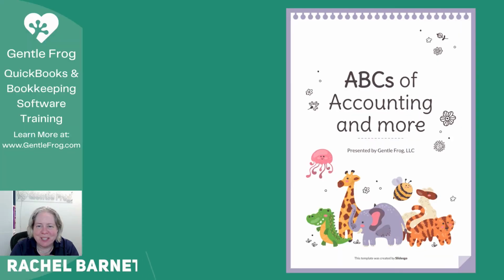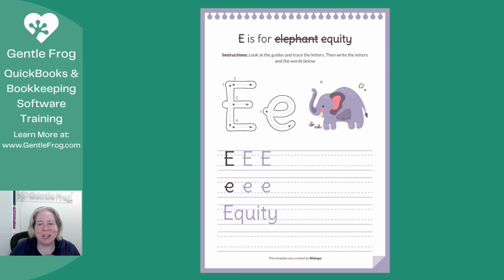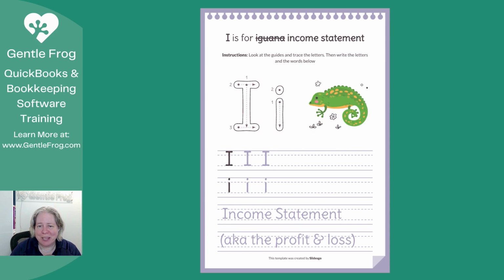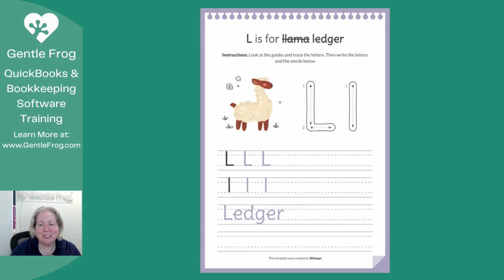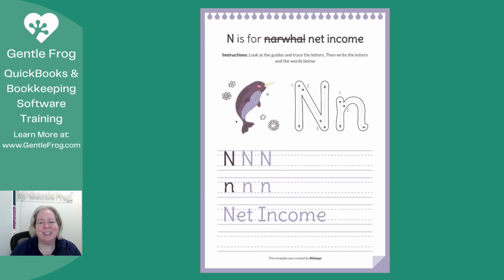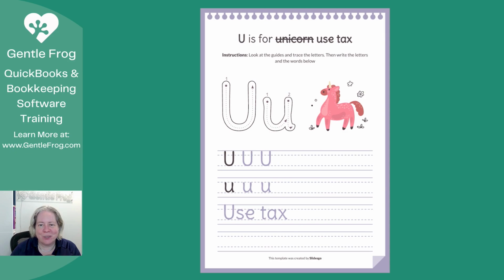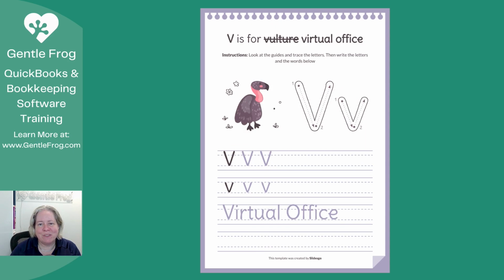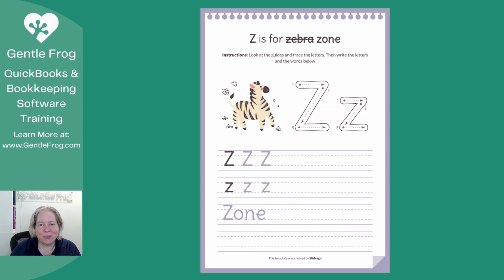The ABCs of Accounting and More!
In this video, we're going to have some fun going over the ABCs of accounting. These are basic bookkeeping/accounting terms with fun slides I found at SlideGo.com.

Timestamps
00:00 - Intro
00:27 - ABCs
05:33 - Outro